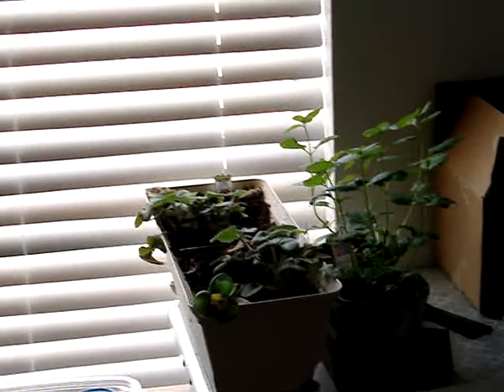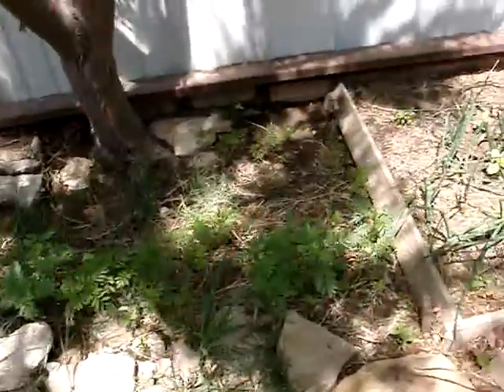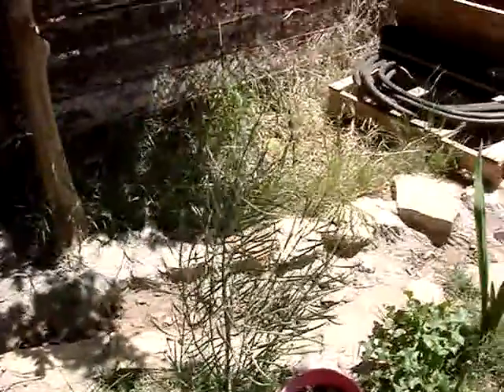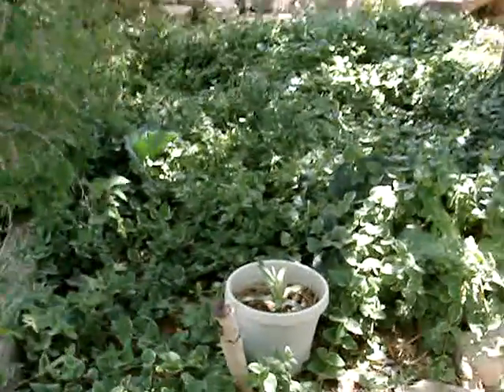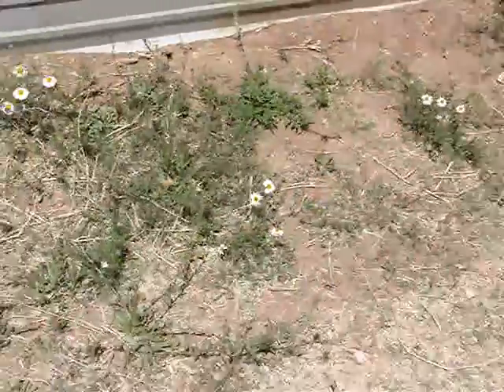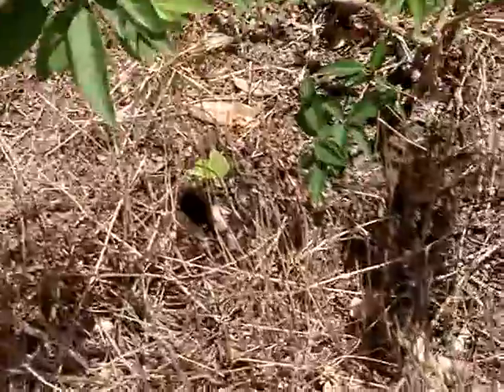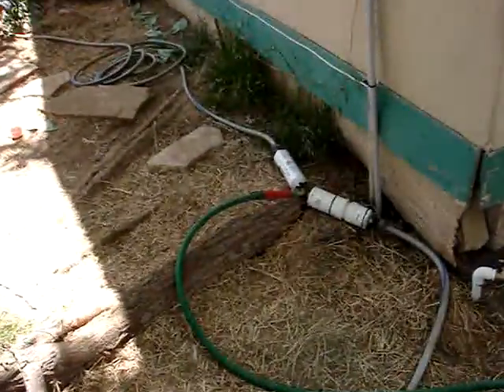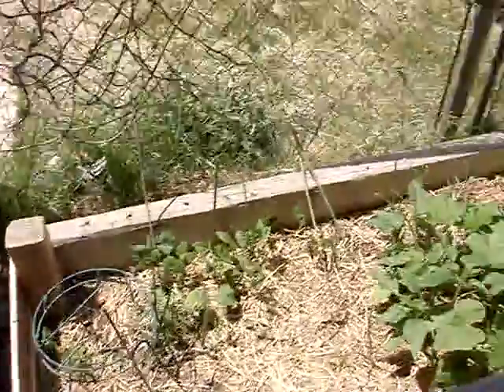Lovin the Garden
Made a quick round trip video of my yard. Ya'll have a blessed spring!!